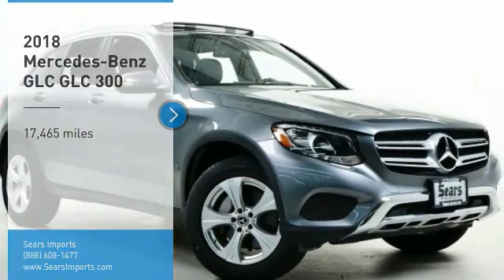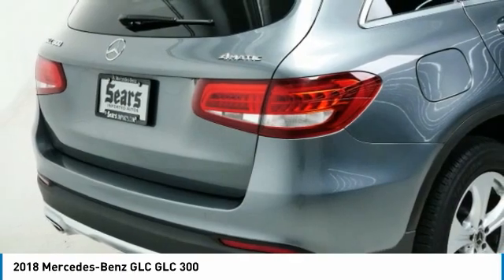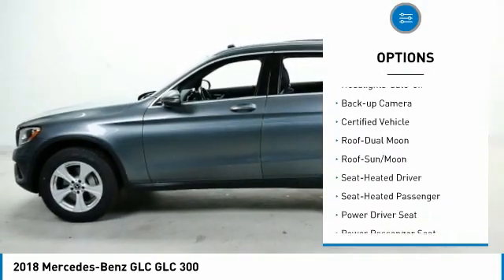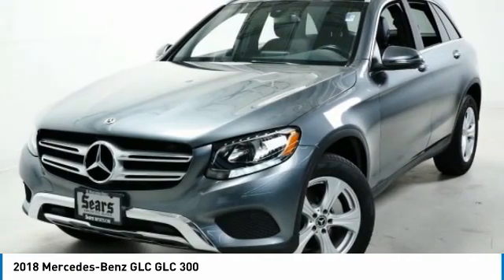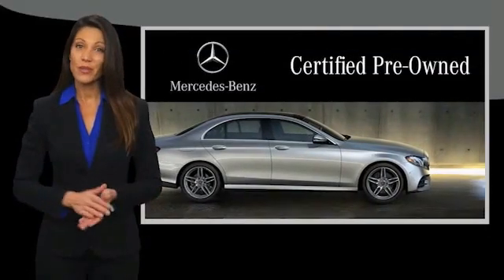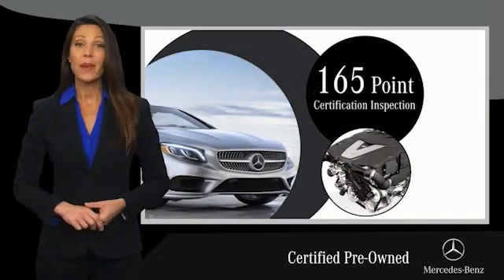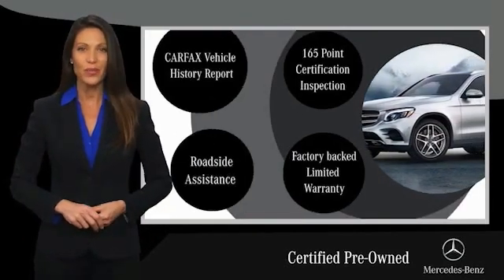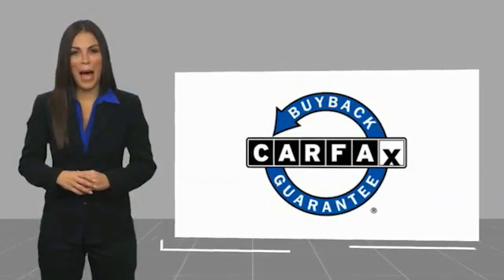2018 Mercedes-Benz GLC GLC 300 Minnetonka Minneapolis Wayzata,MN 27614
Sears Imports
13500 Wayzata Blvd

** MERCEDES-BENZ CERTIFIED PRE OWNED **,  Blind Spot Assist, Exterior Parking Camera Rear, Heated Front Seats, Heated Steering Wheel, KEYLESS GO, MB-Tex Upholstery, Panorama Roof, Power Liftgate, Premium Package, SiriusXM Satellite Radio, Split folding rear seat. Recent Arrival! Odometer is 16514 miles below market average! 21/28 City/Highway MPG Certified.brbrMercedes-Benz Certified Pre-Owned Details:brbr  * Roadside Assistancebr  * Includes Trip Interruption Reimbursement and 7 days/500 miles Exchange Privilegebr  * Limited Warranty: 12 Month/Unlimited Mile beginning after new car warranty expires or from certified purchase datebr  * Transferable Warrantybr  * Warranty Deductible: $0br  * Vehicle Historybr  * 165+ Point Inspectionbrbrbr2018 Mercedes-Benz GLC 300 4MATIC